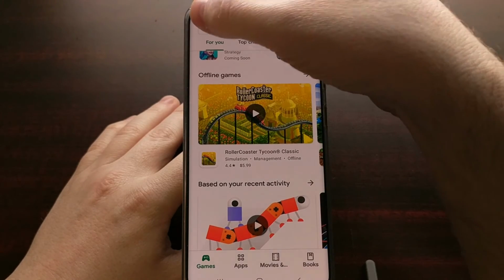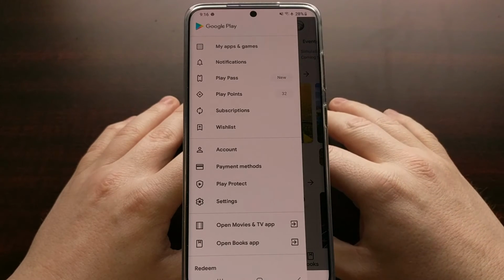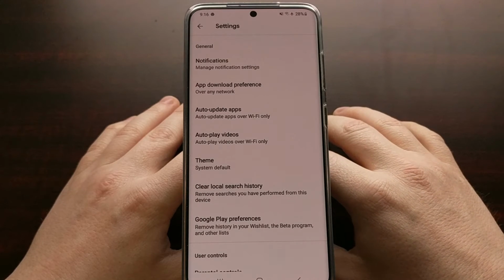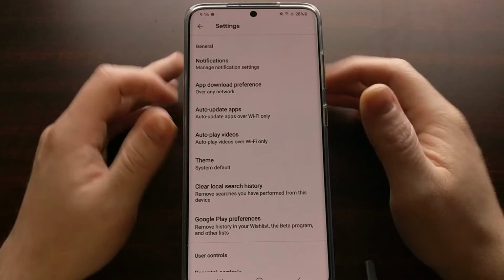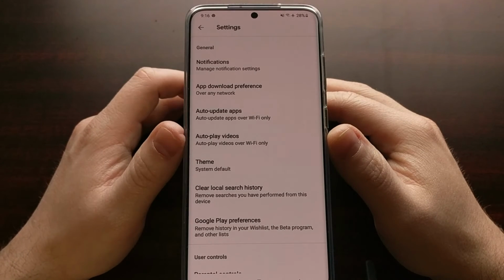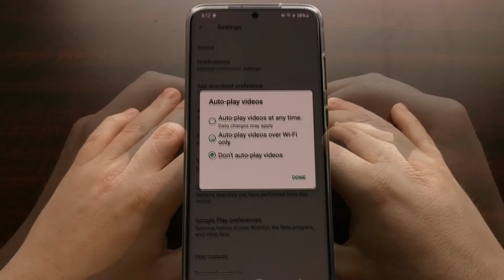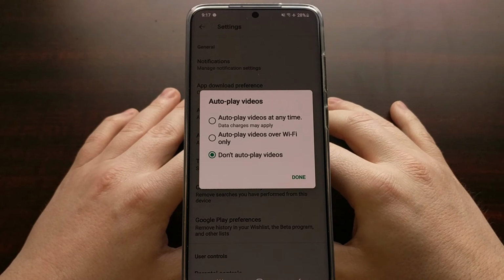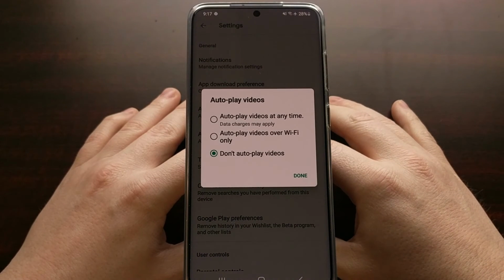Disable Auto Playing Videos in the Google Play Store App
1. Intro [00:00]
2. Go into the Settings of the Google Play application [00:32]
3. Tap the "Auto-Play Videos" option [01:02]
4. Then select the "Don't Auto-Play Videos" feature in the pop-up menu

By default, the Google Play Store application will automatically play trailer videos for apps if you are on a WiFi connection. For some, this isn't ideal and can actually cause some lag in the application on some devices.

To combat this, Google has included a toggle in the settings area that will let us stop this from happening.

Once set up correctly, the Goole Play Store app will wait until you tap on the video before it will begin playing it.

Nothing new. But something that annoys me so I wanted to do a video on it.